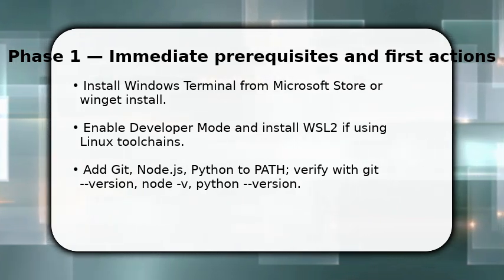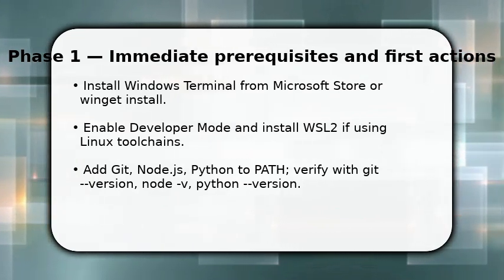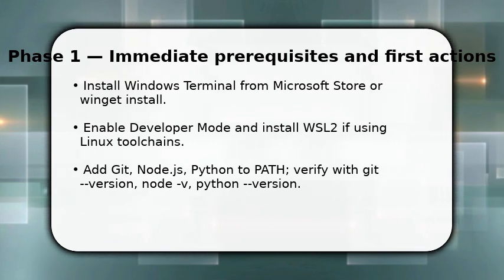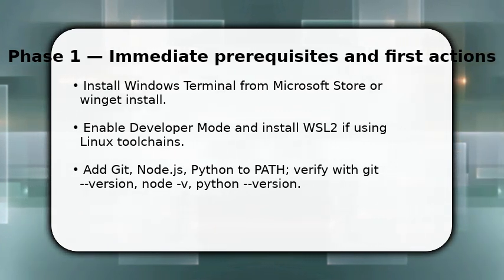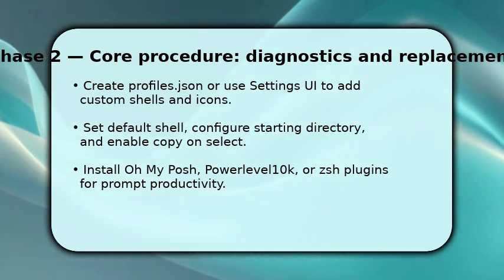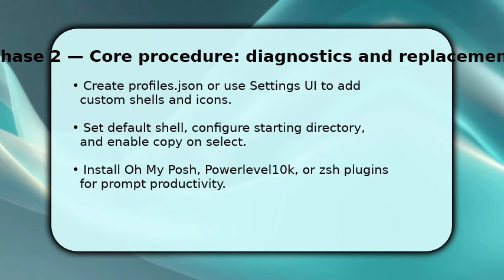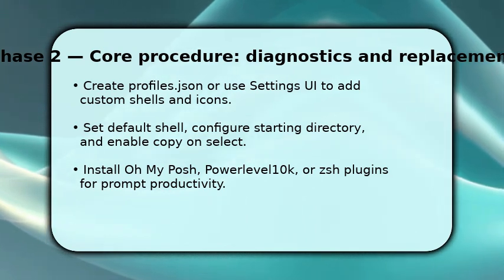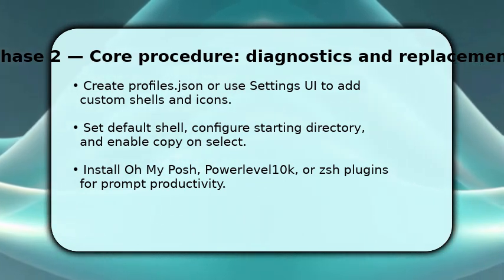How to Use Terminal in Windows 11 for Coding (updated)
How to Use Terminal in Windows 11 for Coding (updated) | 🔒 Surfshark VPN Deal — Stay private and secure. $1.99/mo + 3 Months Free ▸

Dive into the world of coding directly from your Windows 11 PC by mastering terminal usage. This updated guide covers essential tips for setting up, navigating, and optimizing Terminal in Windows 11 to enhance productivity while writing code.

Windows 11, terminal use, coding environment setup, code navigation on PC, productivity tools